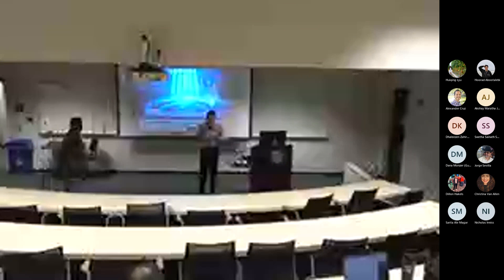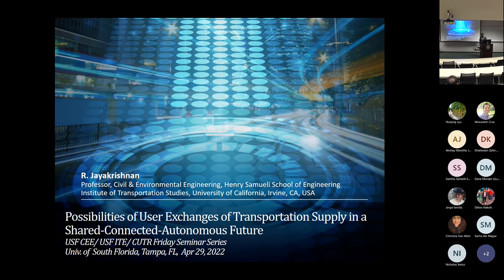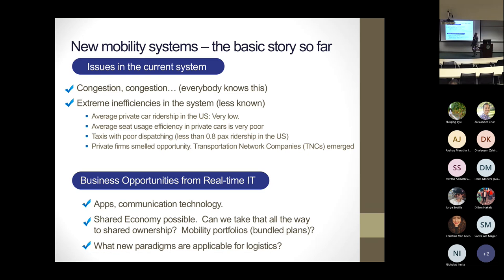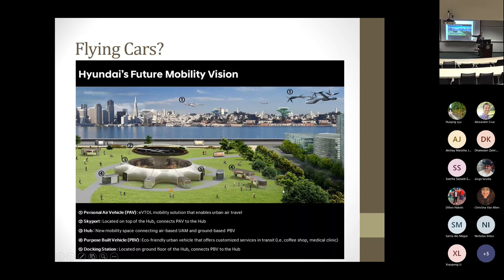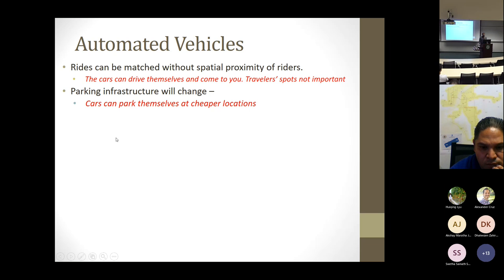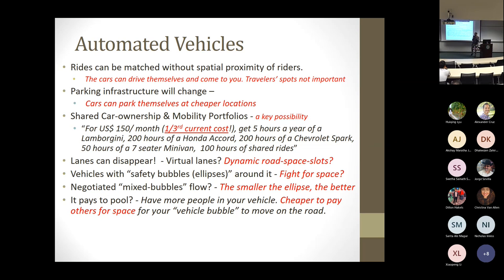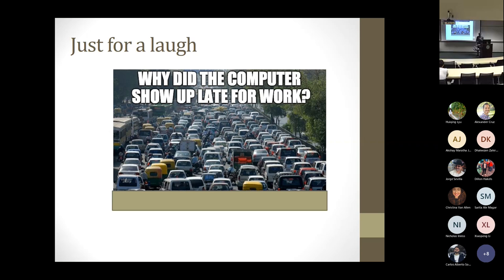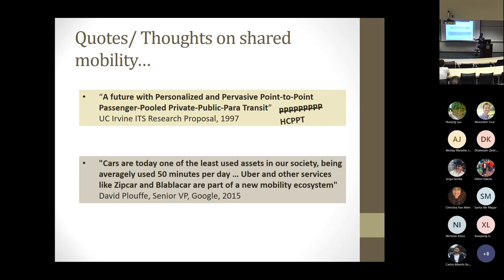FTSS: Possibilities of User Exchanges of Transportation Supply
2022 Friday Transportation Seminar Series
R. Jayakrishnan, Ph.D.
“Possibilities of User Exchanges of Transportation Supply in a Shared-Connected-Autonomous Future”
Friday, January 29, 2022, from 12 – 1 PM EST.